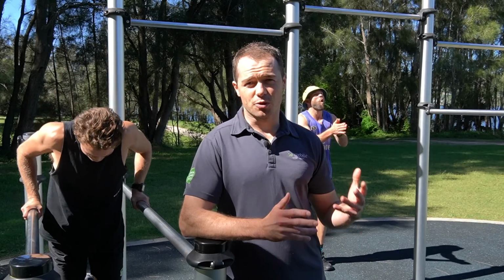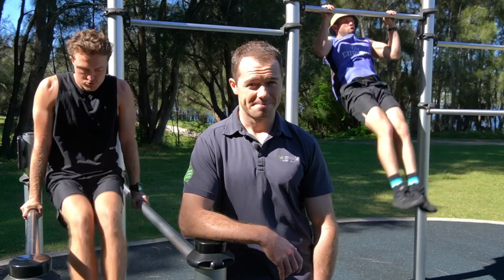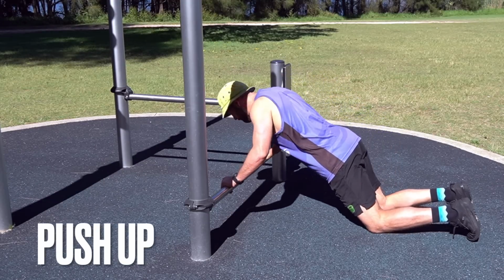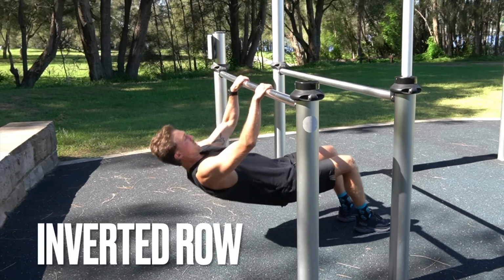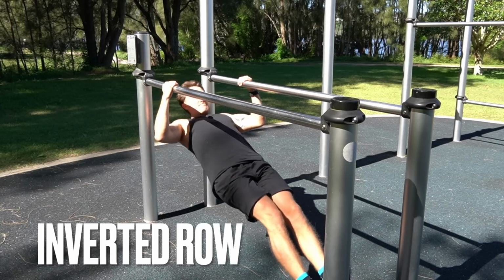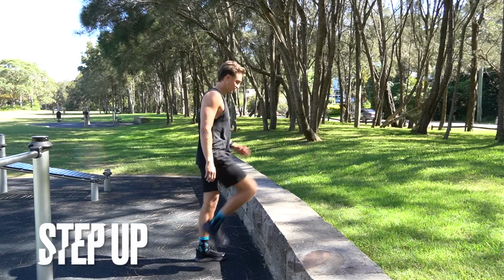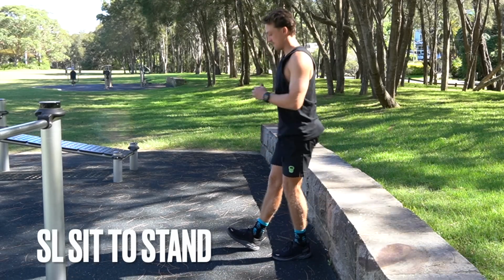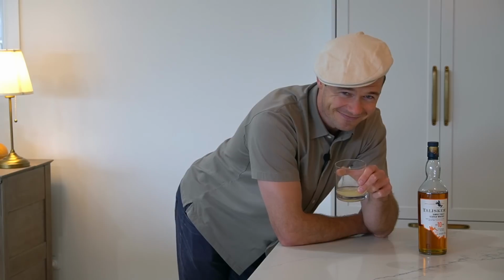Adults 55+ Get Strong at the Bar!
You can sign up for an account and access totally free strength, cardio and balance workouts

Thinking about heading to the bar?
Well we'll meet you there!
Strap yourself in for these bar exercises designed to build muscle strength!